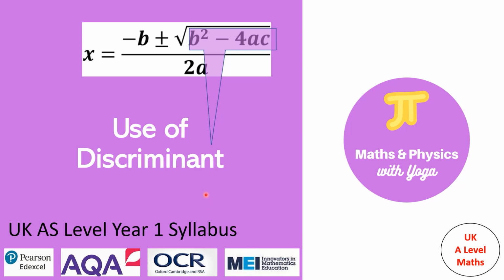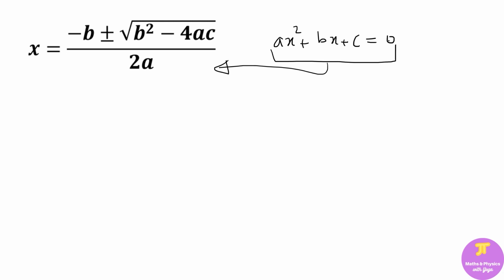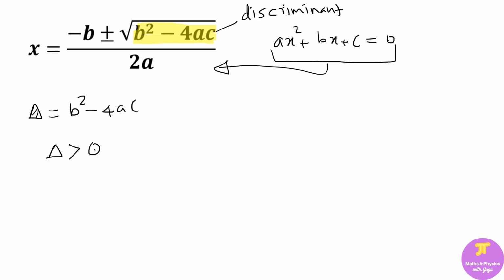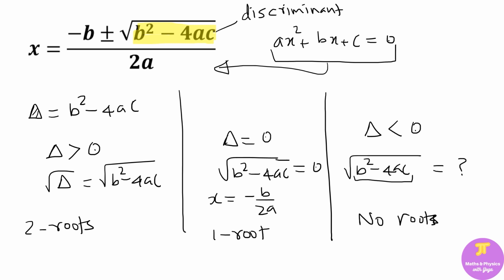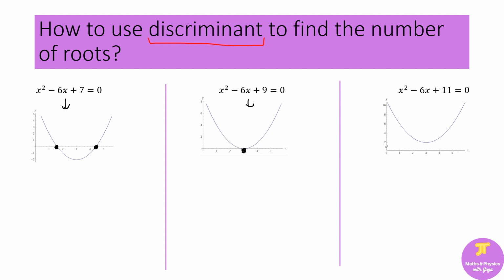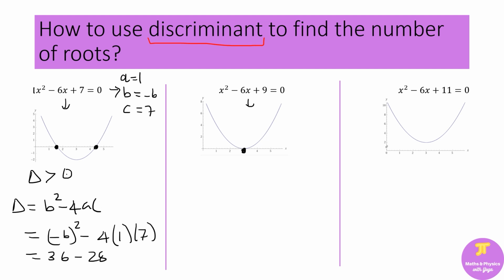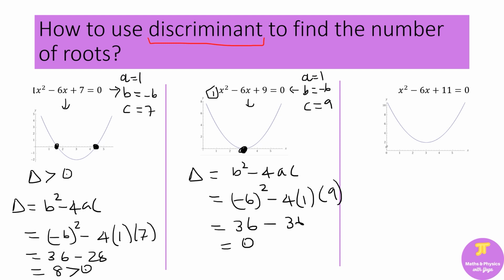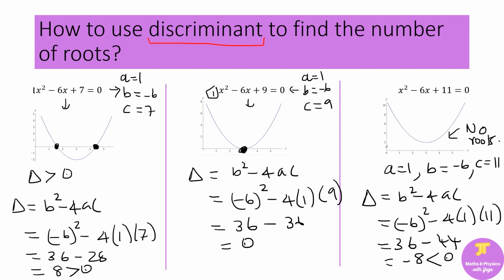What is discriminant of a quadratic equation and how to use it to find number of roots?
In this video, we learn what is discriminant of a quadratic equation and how to use it to find the number of roots.

This is part of a quadratic and cubic chapter in pure mathematics. This is one of the topics that regularly comes in A Level exams (please all the video is sequence using the playlist).